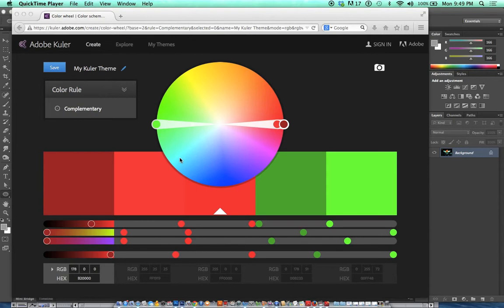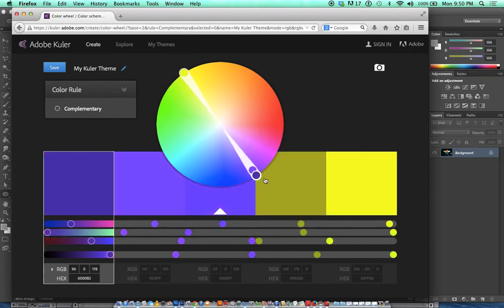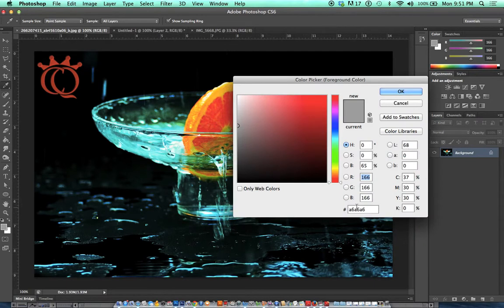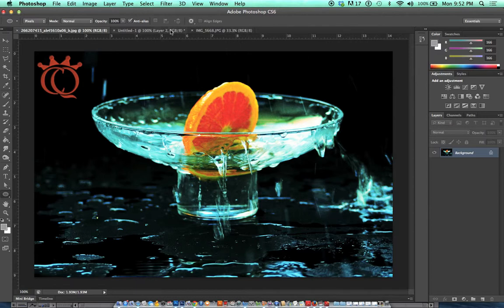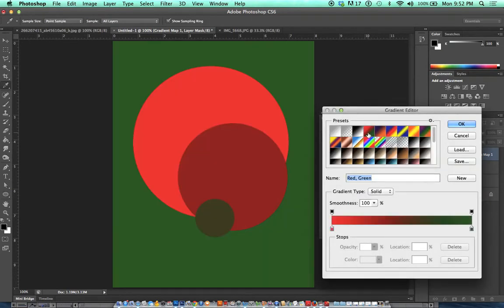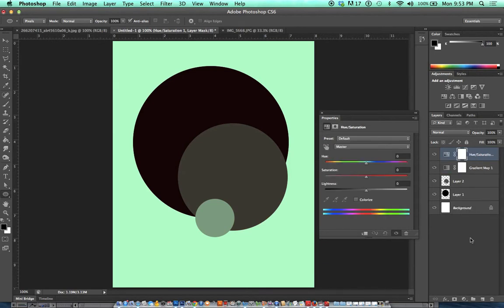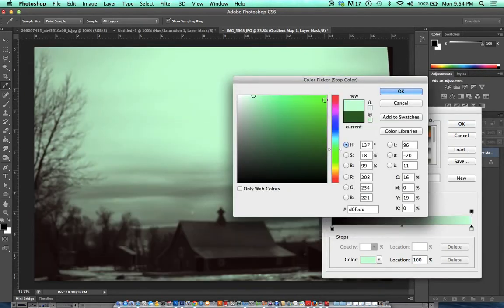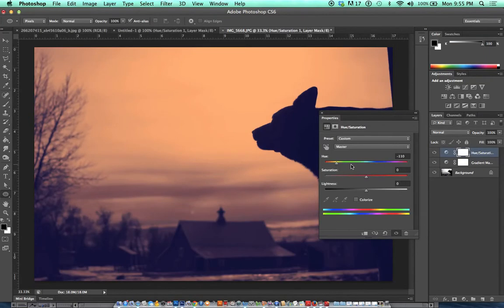DES314 Video 9 Triad Designs